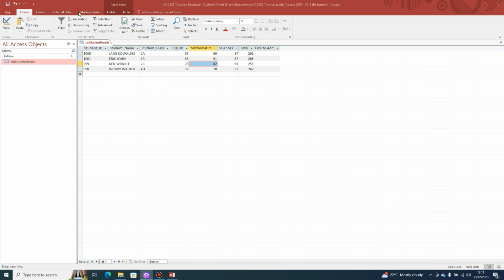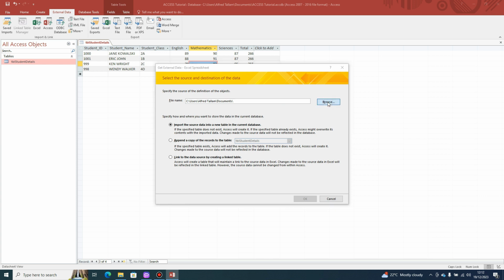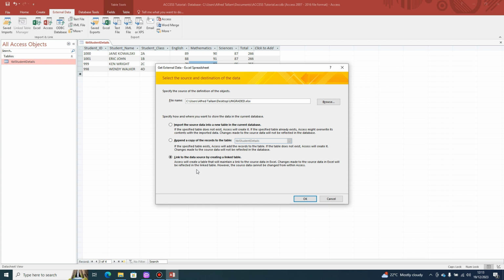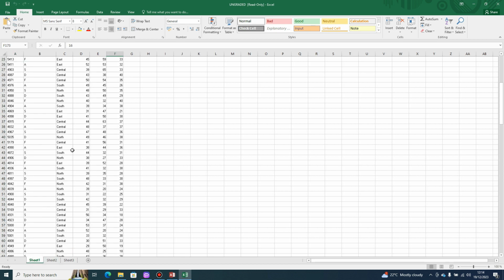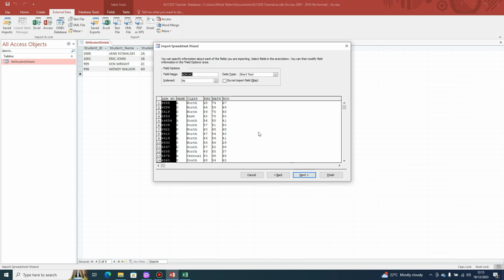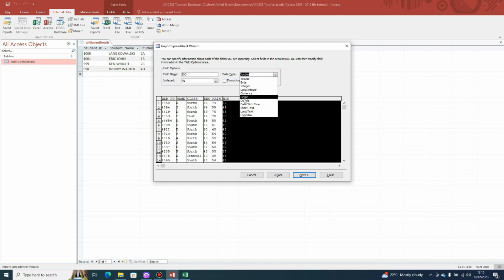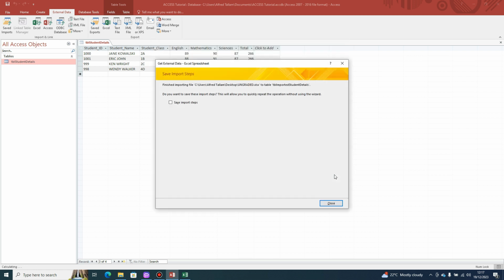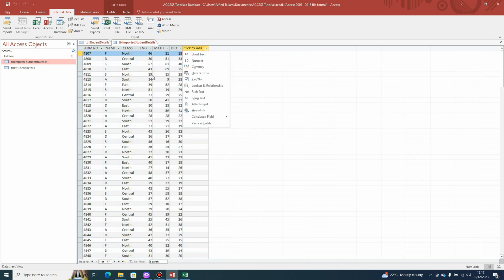Importing Data Into Microsoft Access Table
In this video, we look into how to import data from an MS Excel file.